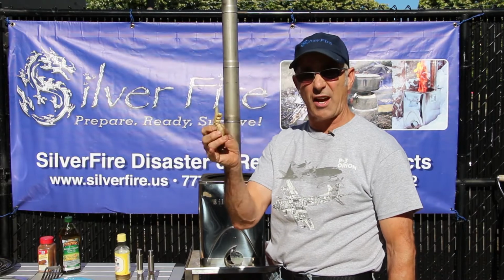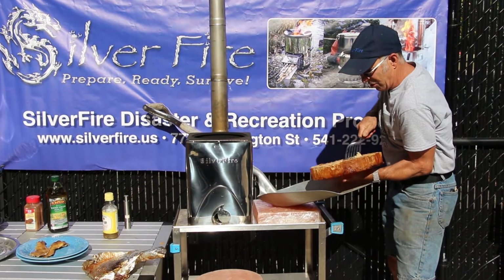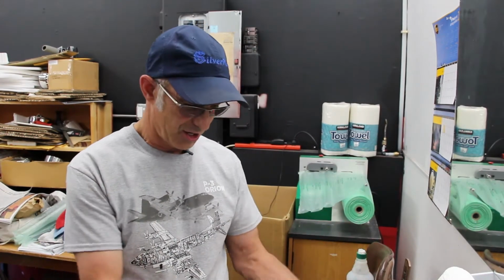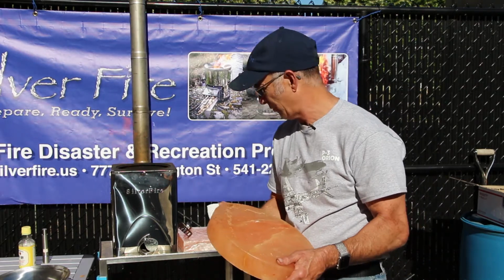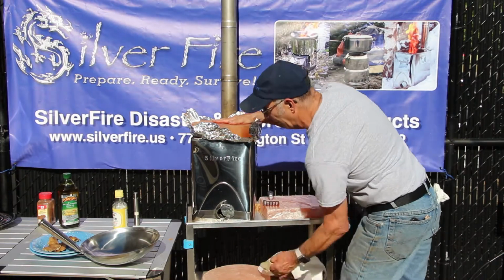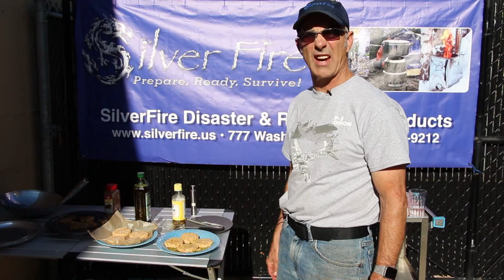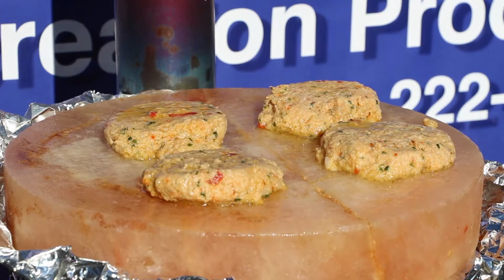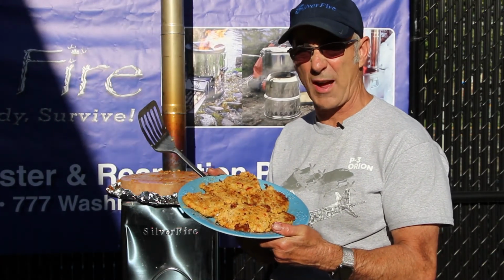Salt Block Grilling!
Grilling crab cakes on a salt block, on top of the SilverFire Hunter!  Only a little olive oil and fresh pepper are required!  Free fuel (a handful of twigs) and in 25 minutes the salt block was at 500 degrees Fahrenheit and ready to grill.  Wonderful for any meat, seafood, vegetables or other food you want to grill!